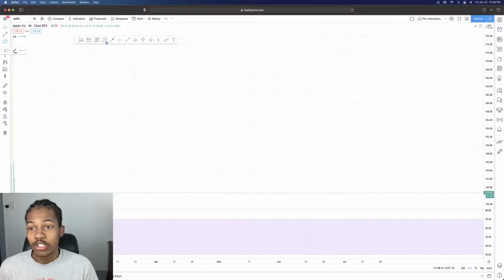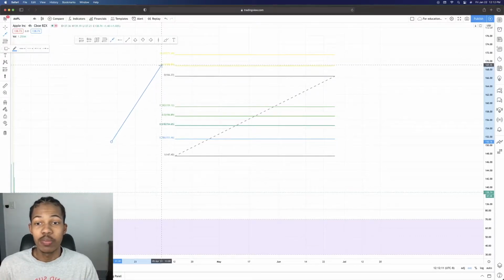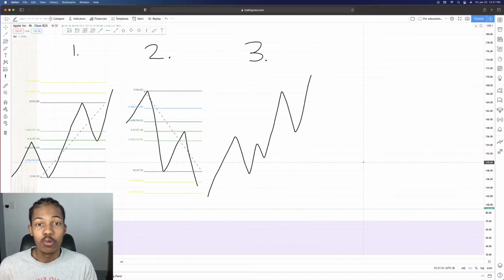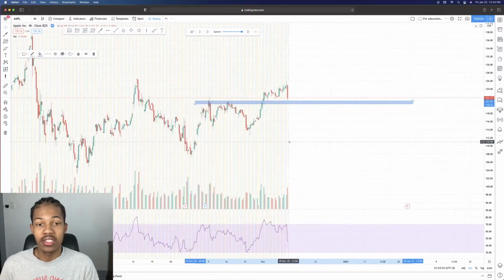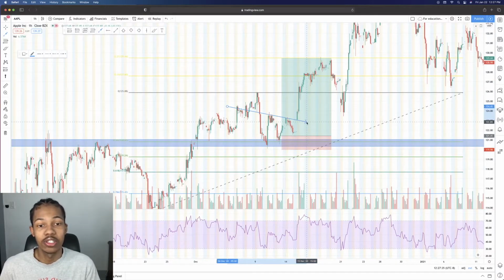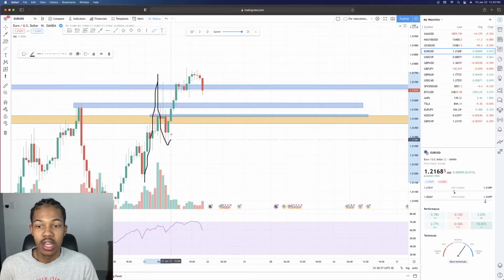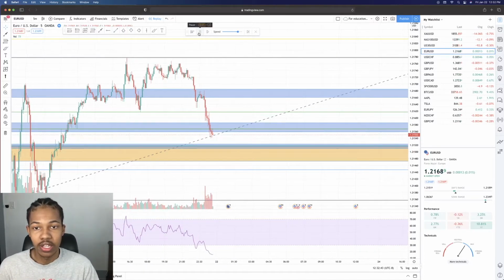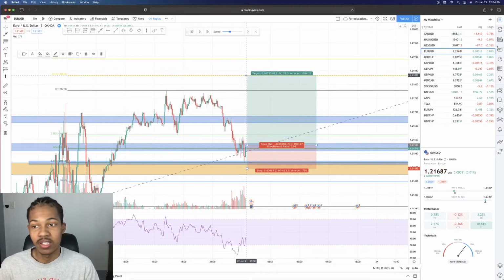How To Trade With Fibonacci Retracement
In this video I explain what the Fibonacci Retracement is and how you can implement it into your trading strategy to become a more profitable trader.